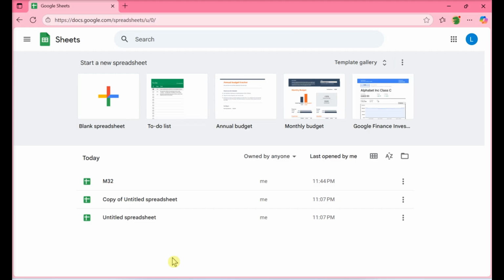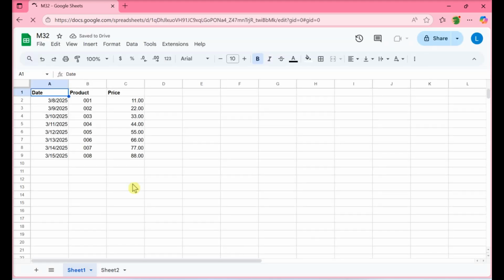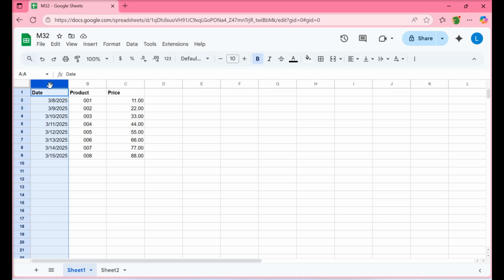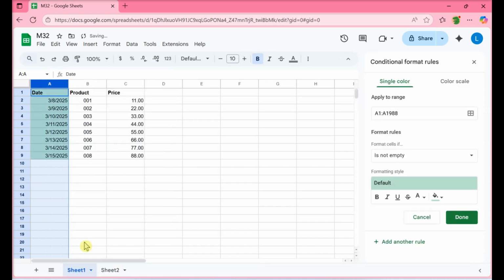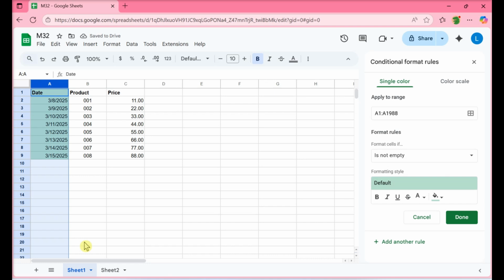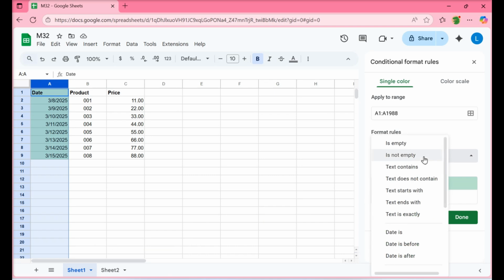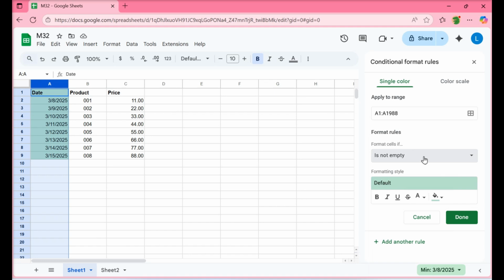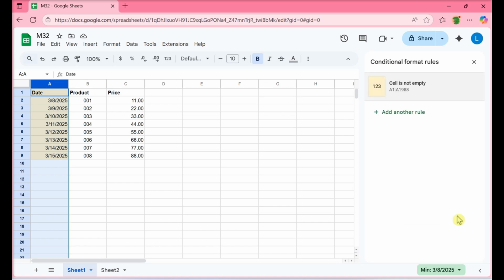How to Highlight a Column Any Color in Google Sheets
This video shows how to highlight a column in Google Sheets with any color you want. It covers using the formatting toolbar, custom colors, and conditional formatting to change column backgrounds.